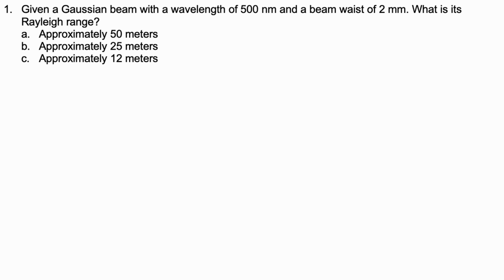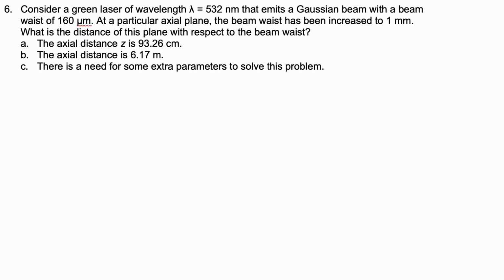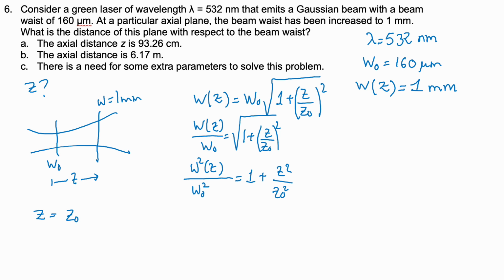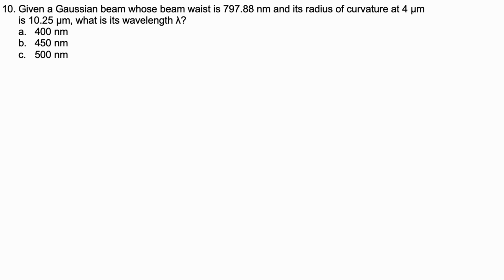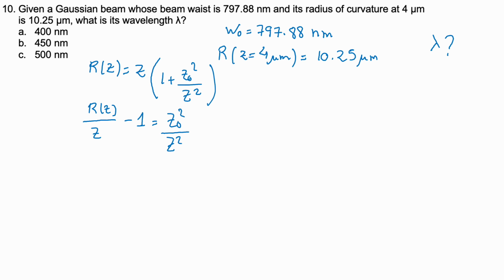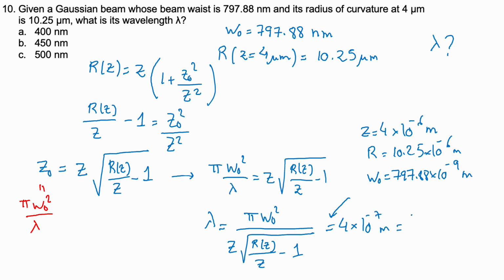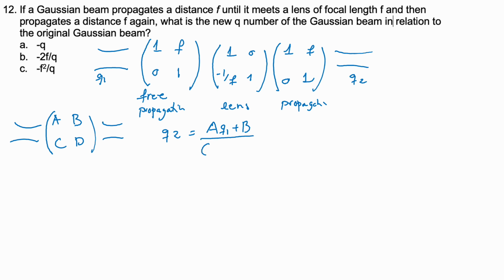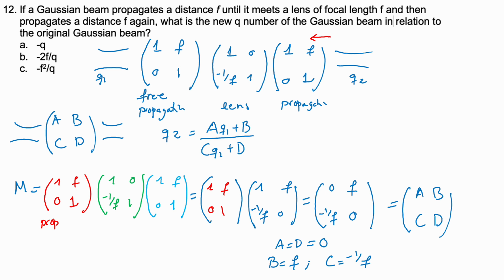Module 3 - Quiz Solutions